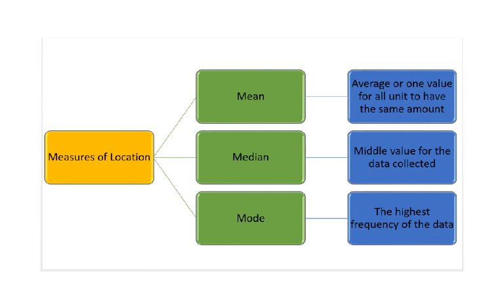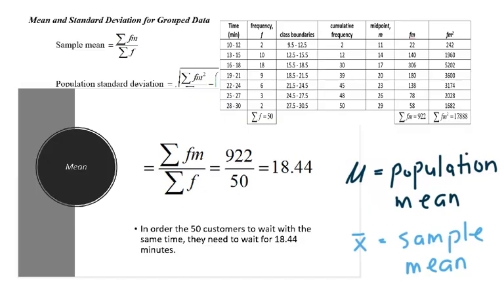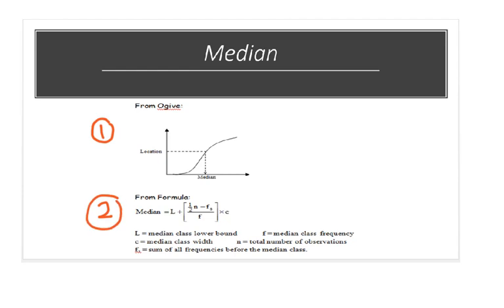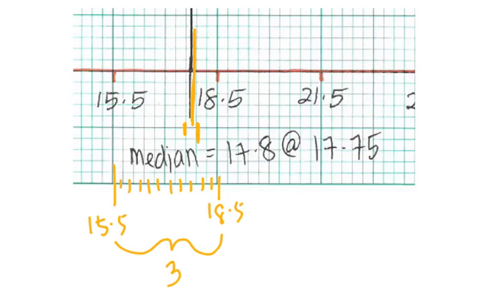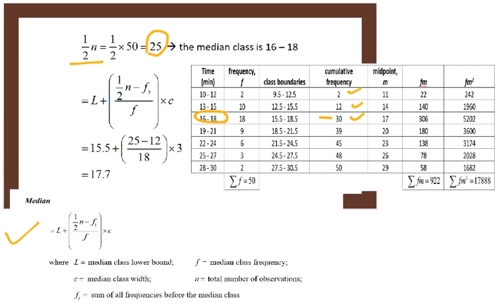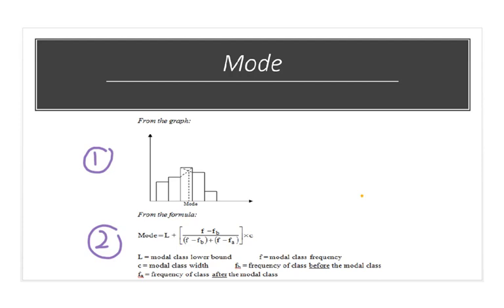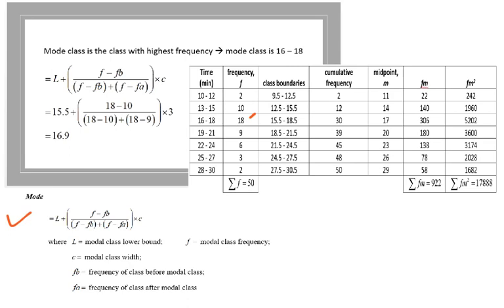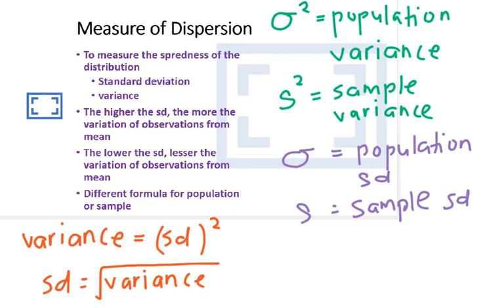STA1101 Chapter 2 Part 2: Measures of Location